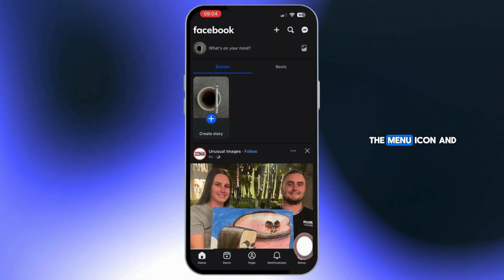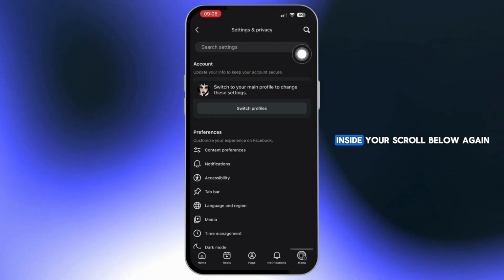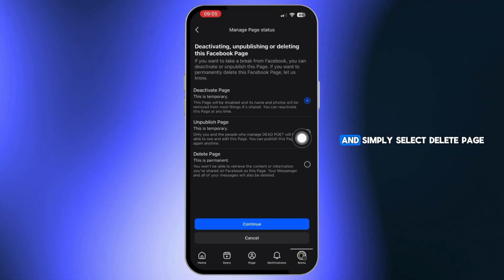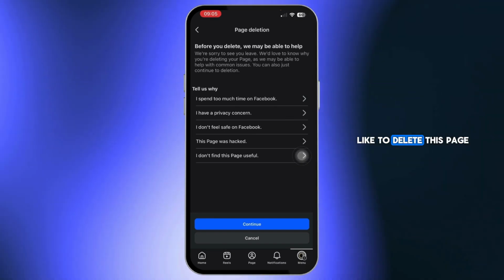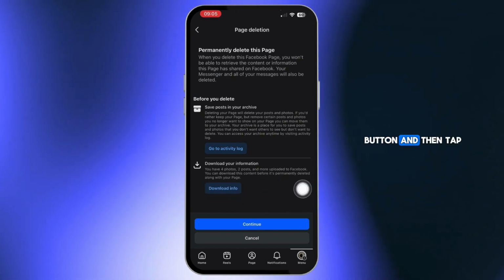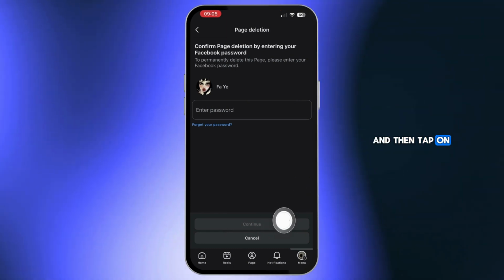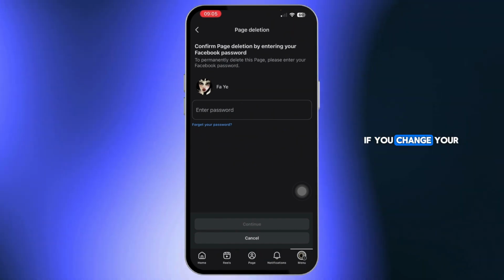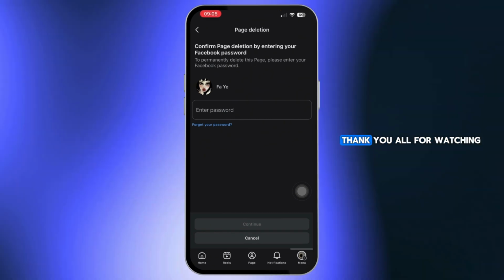How to Delete a Facebook Page! (2025)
Want to permanently remove a Facebook Page you no longer need?
In this 2025 tutorial, you’ll learn exactly how to delete a Facebook Page step by step—so you can clean up old projects, unused brands, or inactive pages.

You’ll discover how to access your Page settings, navigate to the “Remove Page” section, and begin the 14-day deletion process. We’ll also cover how to cancel the deletion if you change your mind, what happens to connected posts and admins, and how to ensure you’re deleting the correct page if you manage multiple ones.

Chapters
0:00 Introduction
0:16 How to delete a Facebook Page (2025)